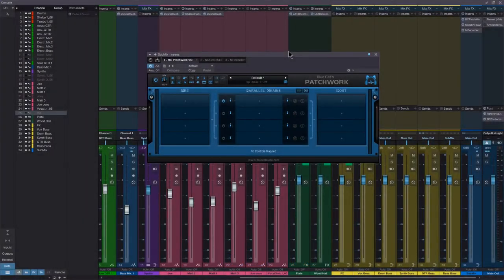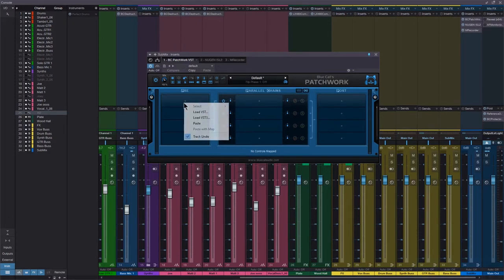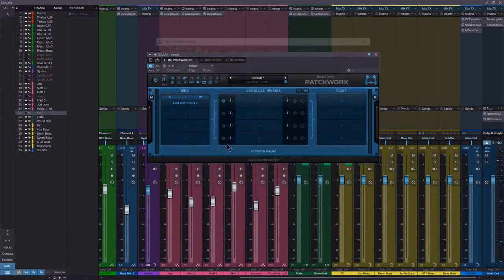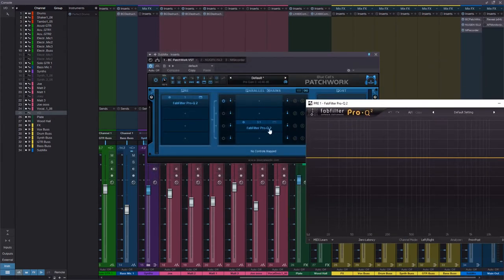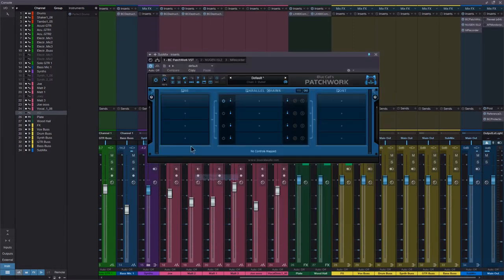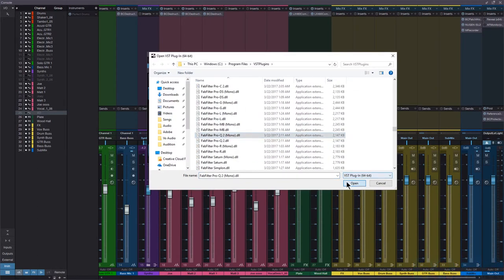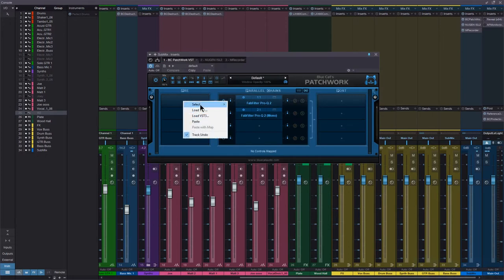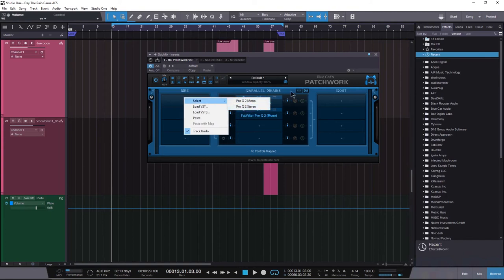Blue Cat Audio’s Patchwork | Creating Custom Plugin Lists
Patchwork is a popular plug-in that allows you to run plug-ins in any DAW - especially running VST and AU plug-ins in Pro Tools 11, 12, etc.  In this video, learn how to store your favorite plugins in 'favorite' lists.